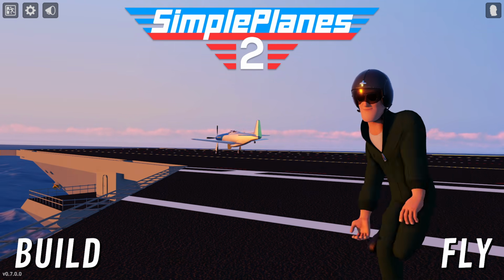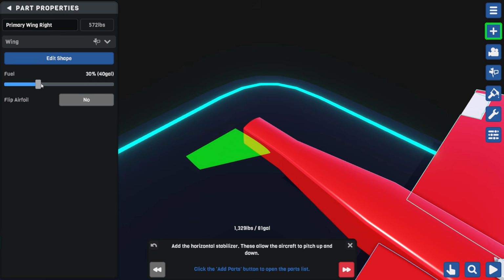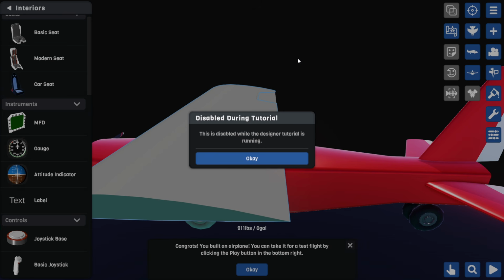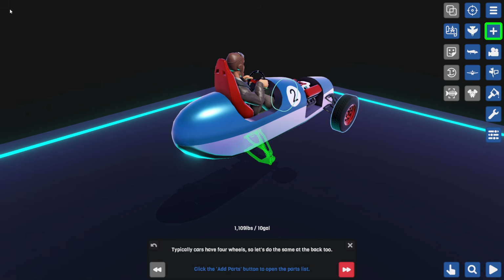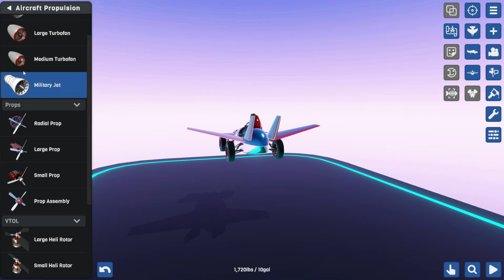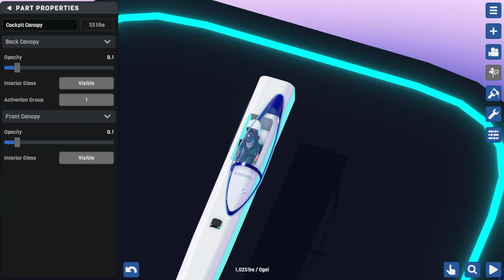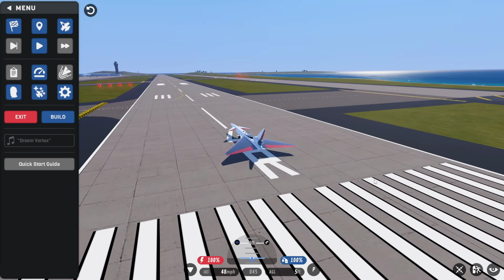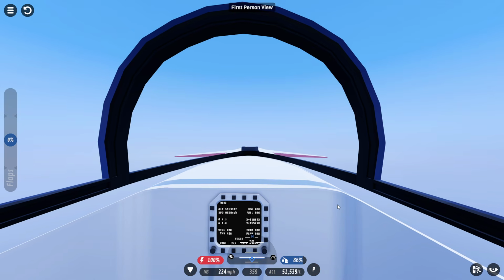SimplePlanes 2 Early Access Release Test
I try out the release version of Simple Planes 2, the first with a functioning build mode, but note that it is technically version 0.7.0, which suggests there are features still to be added. (Correction: It is releasing into Early Access)